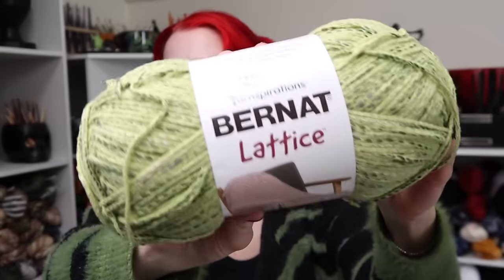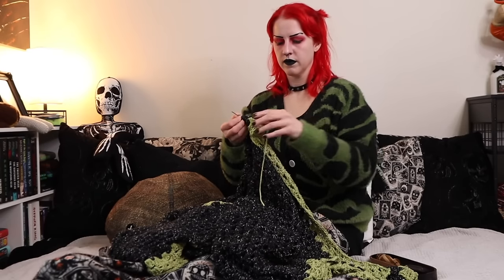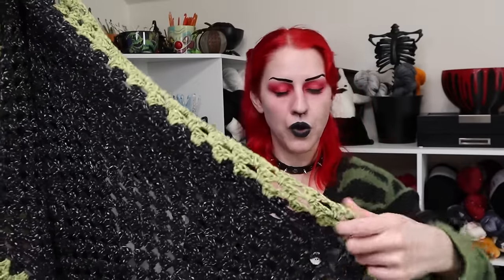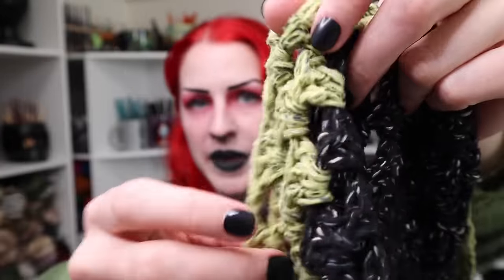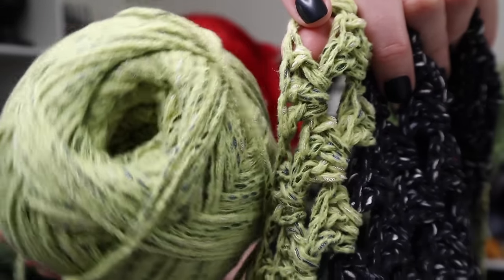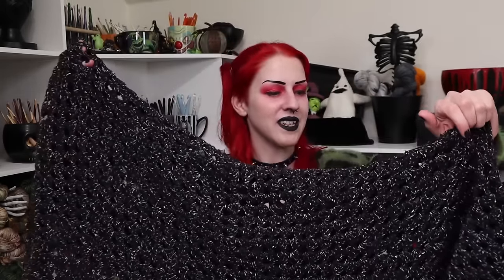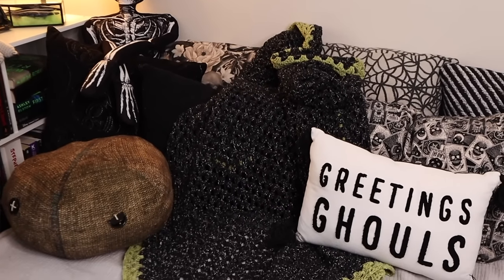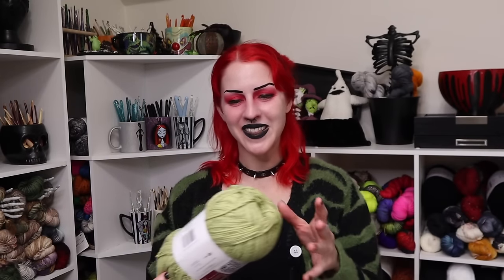New Yarnspirations Lattice Yarn Review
Worked up a new spring-o-ween blanket with Yarnspirations Lattice yarn.

My Favorite Hooks: Furls Crochet Hooks